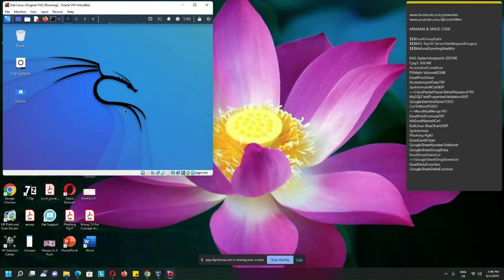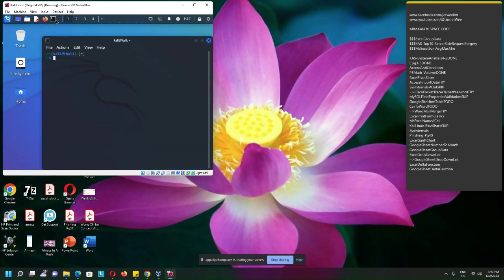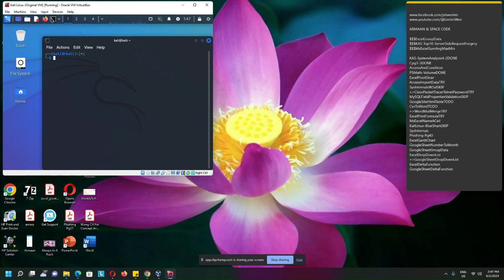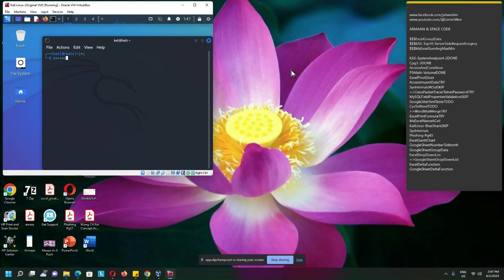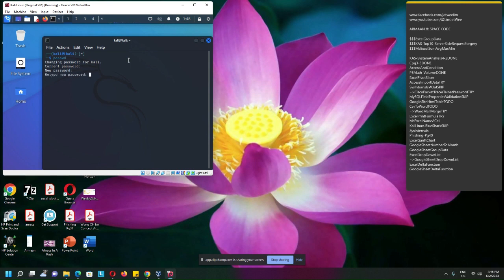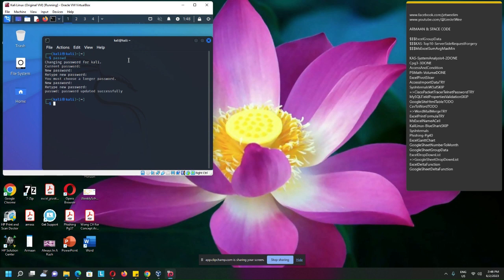Change Kali Password With Passwd